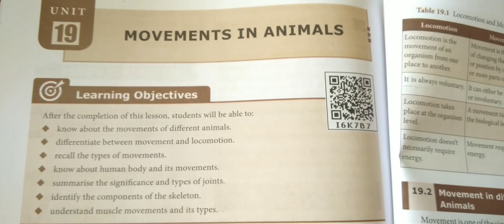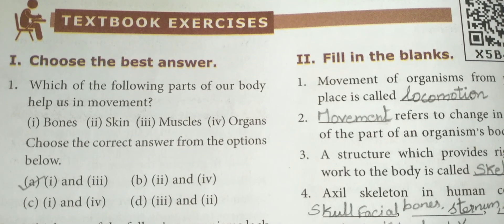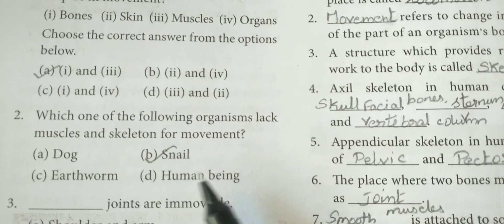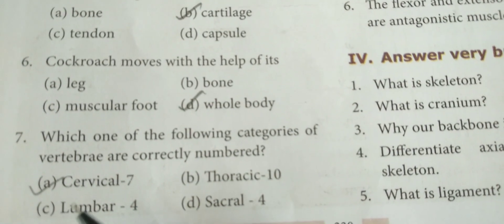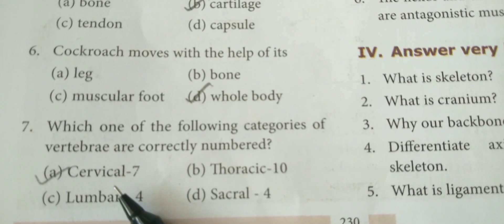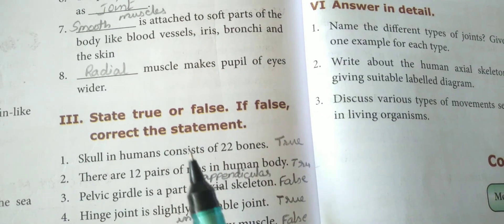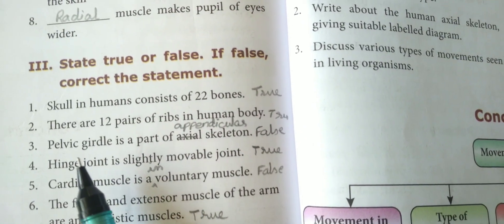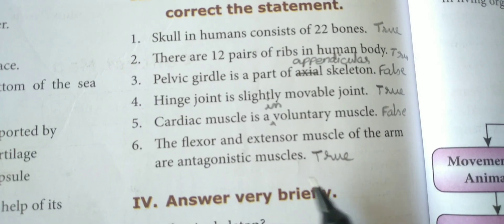8th Science / Unit 19 / Movements in Animals - Book Evaluation ( One Mark Answers )